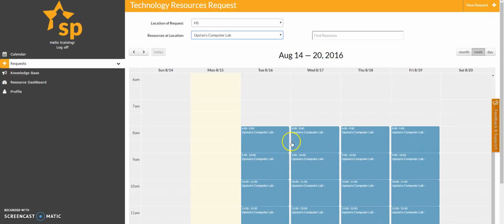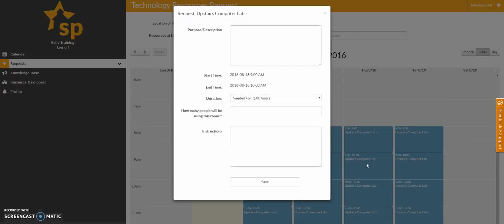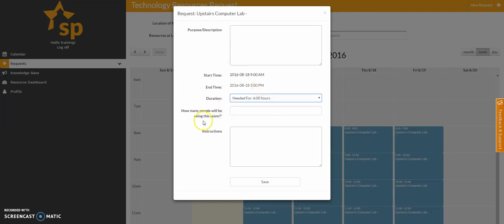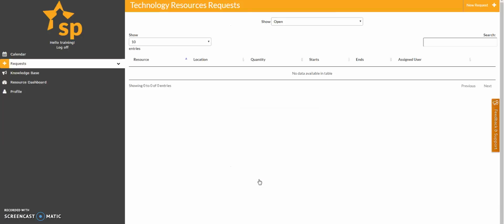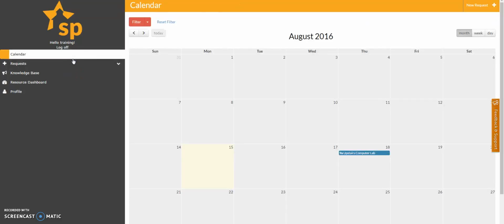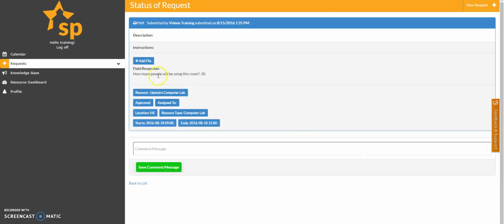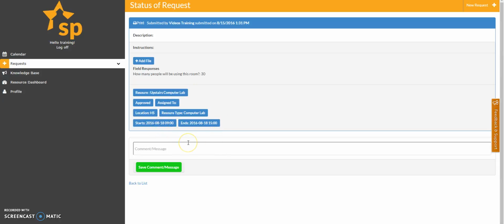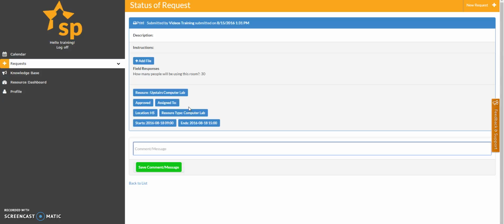Creating Resource Request